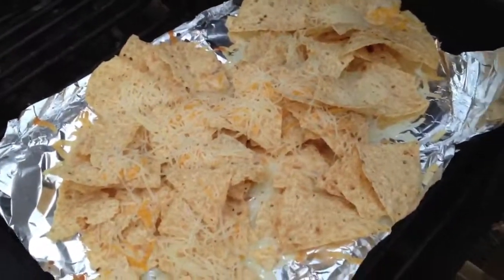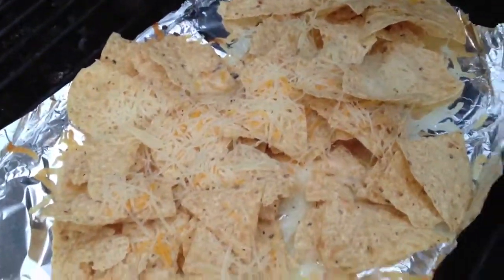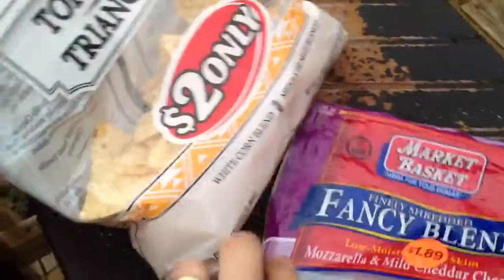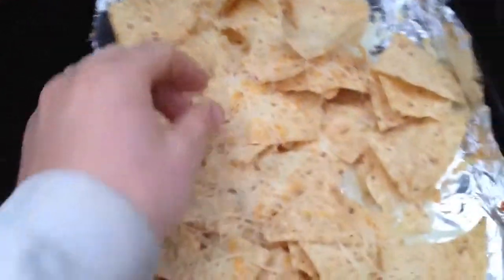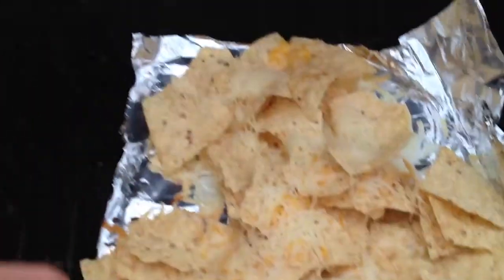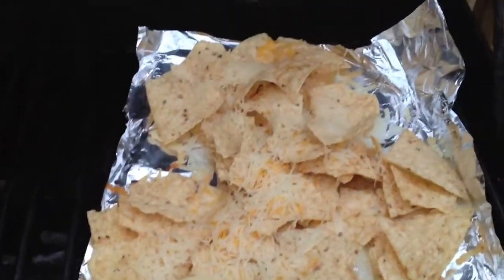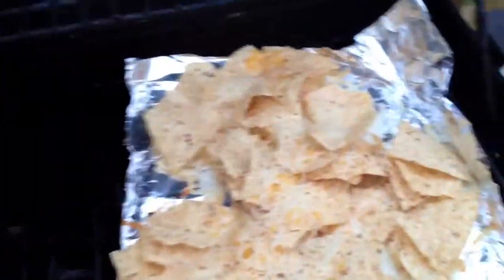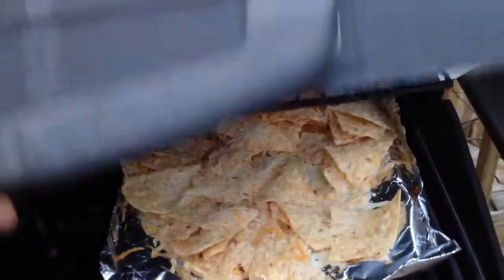BBQ Nachos and Cheese : Fun with the Grill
Fun idea for the BBQ grill.